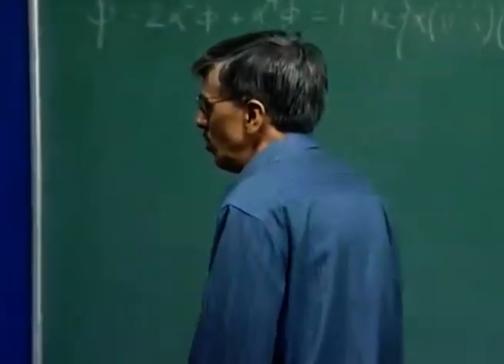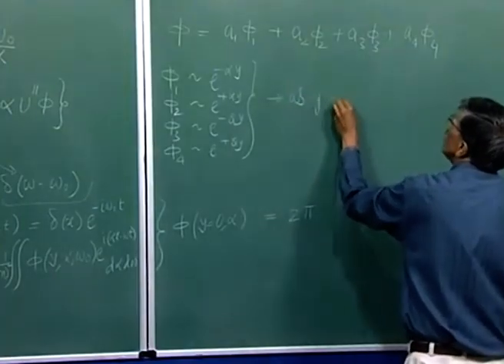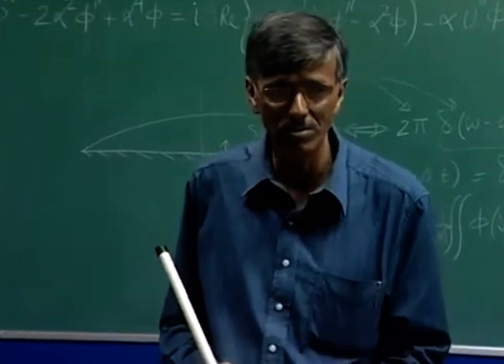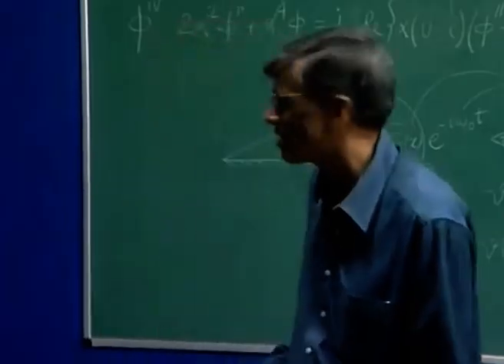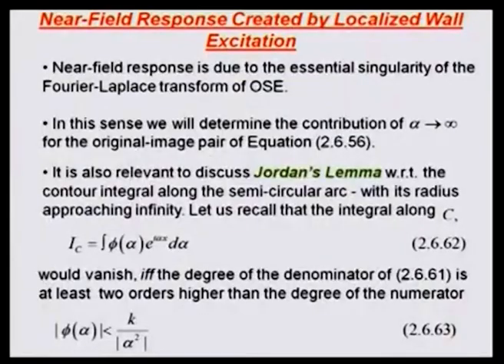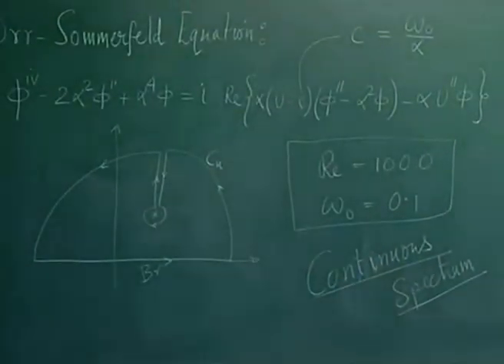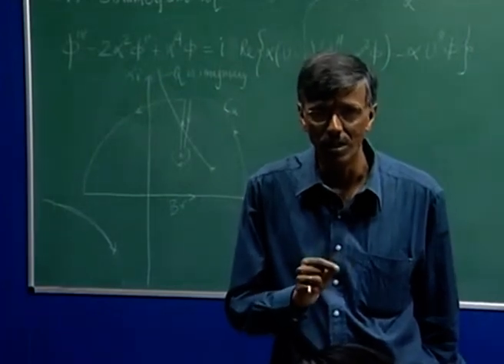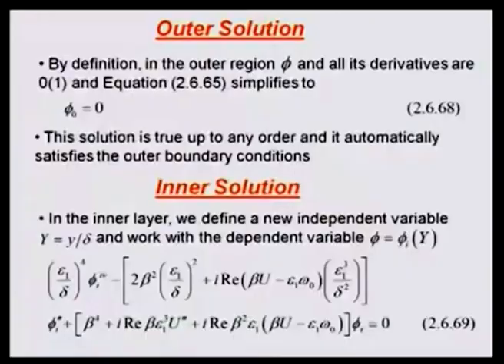Lecture-15.Instability and Transition of Fluid Flows